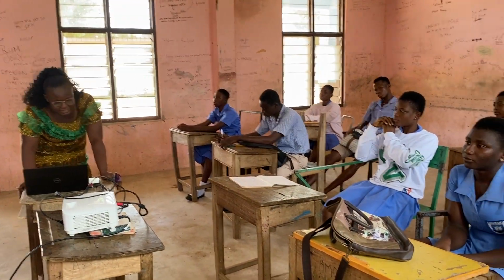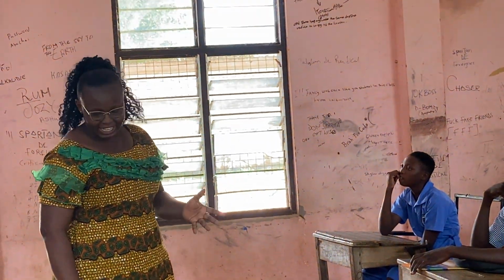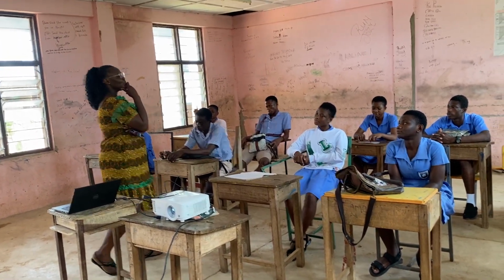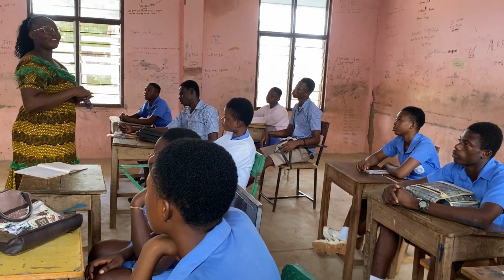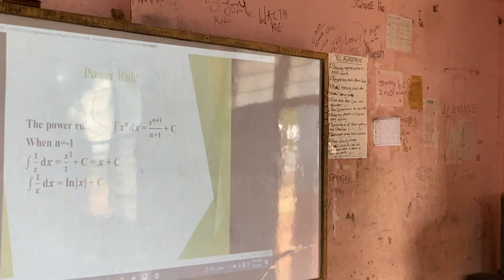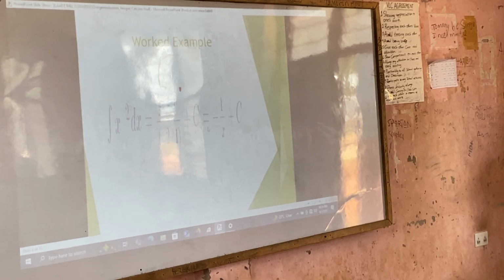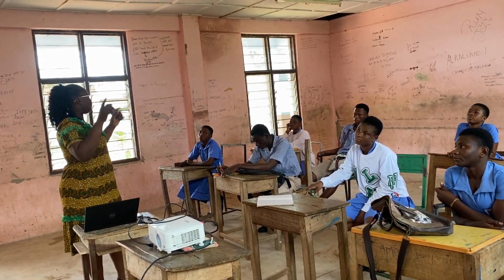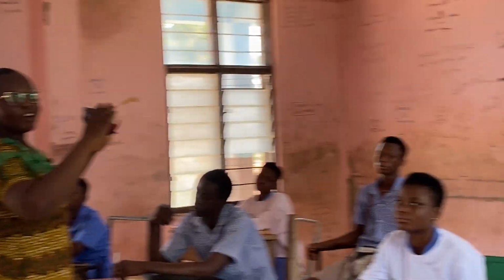Psychological and Theoretical Basis of Mathematics Imstruction